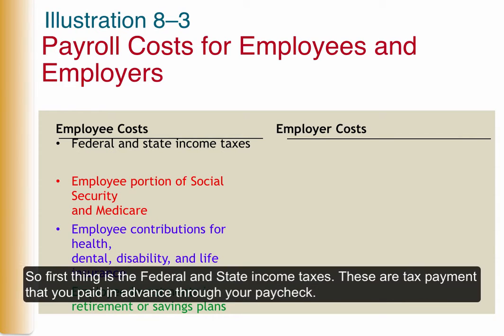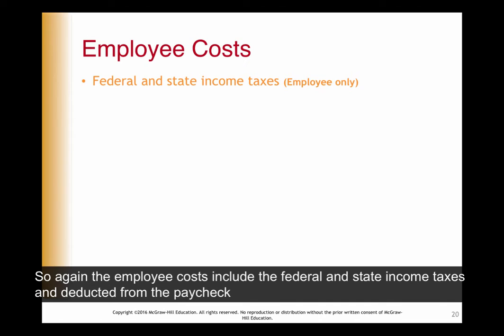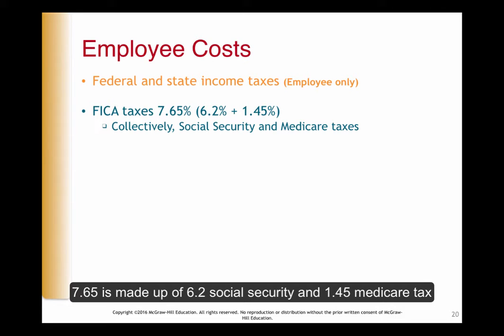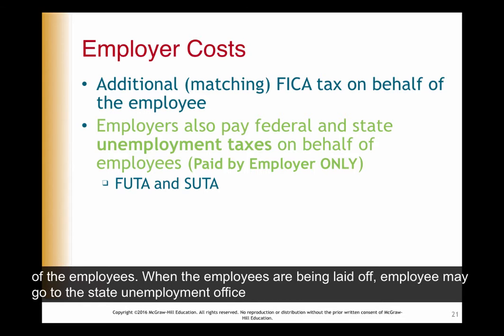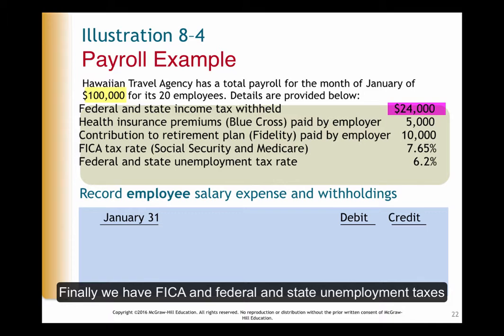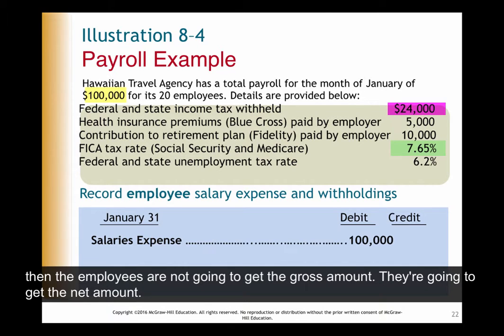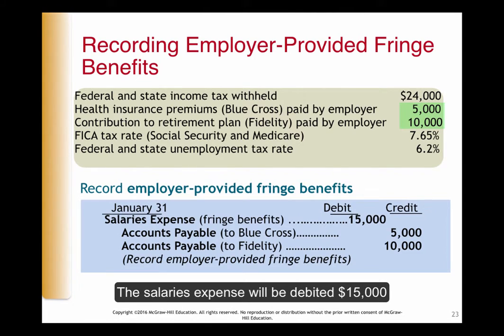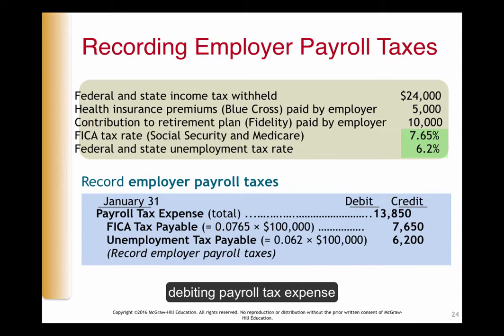CH8 LO8-3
Financial Accounting Chapter 8 LO8-3 Accounting for Payroll